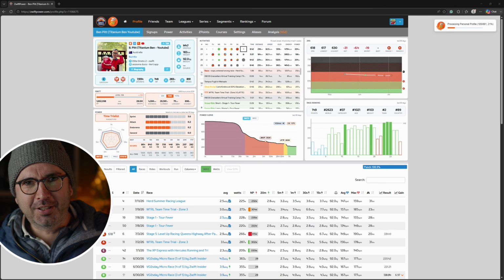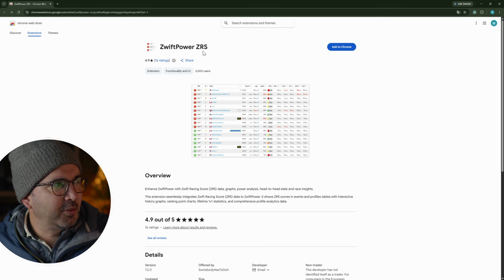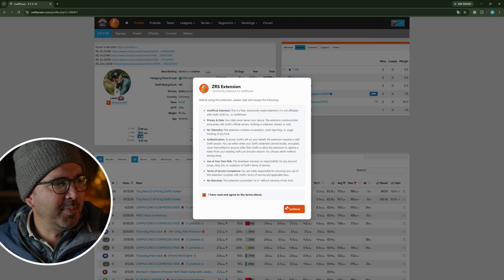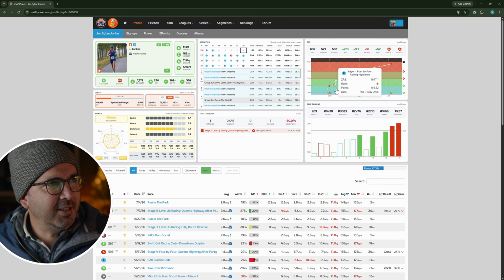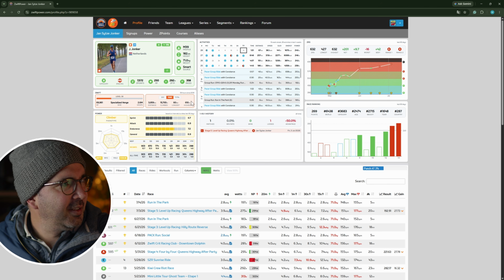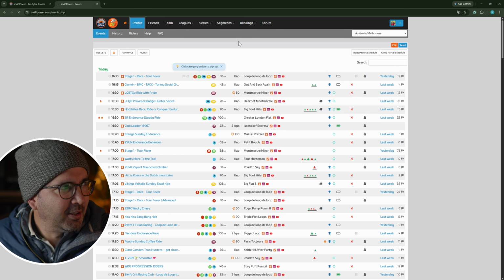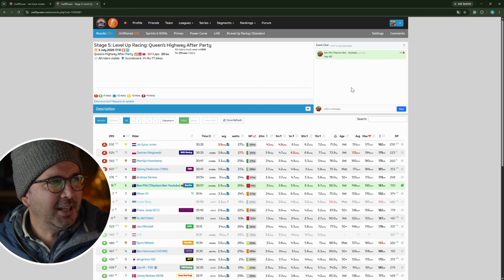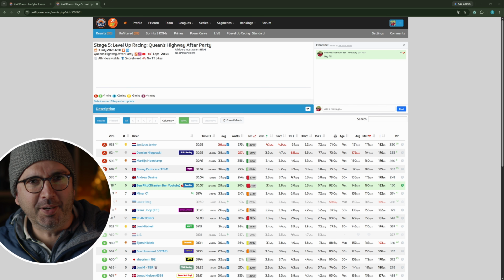ZwiftPower ZRS: The Free Extension Most Racers Don’t Know About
Discover the ZwiftPower ZRS browser extension and the extra racing data it adds directly to ZwiftPower.

In this video, I show you how to install ZwiftPower ZRS in Chrome or Microsoft Edge and explore the additional tools it gives Zwift racers, including:

Zwift Racing Score history
Rider-type analysis
Performance graphs
Public rider-profile comparisons
Extra event information
Post-race chat

ZwiftPower already gives racers useful event and rider data, but this free extension makes the site much more detailed and easier to analyse.

The extension also includes a FIT-file analysis tool, which I’ll cover in the next video when we look at sticky watts and suspicious power data.

This is Video 2 in my ZwiftPower series.